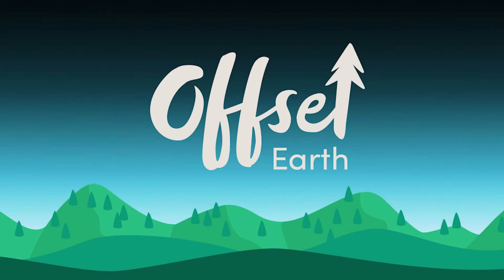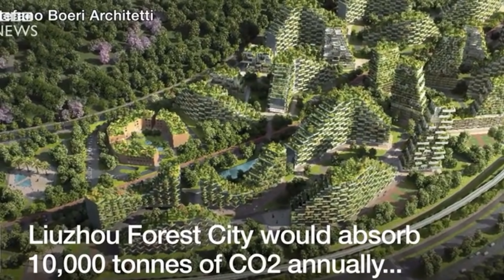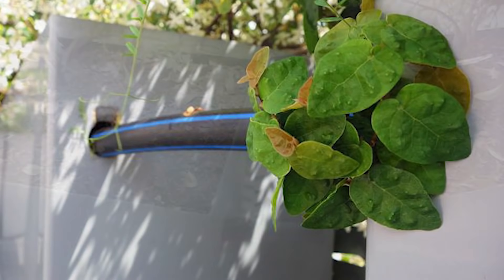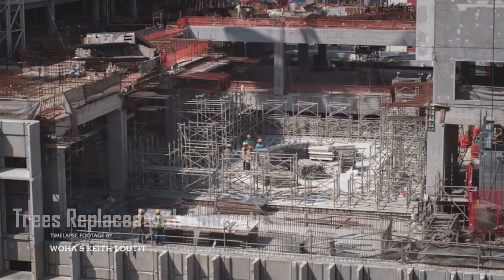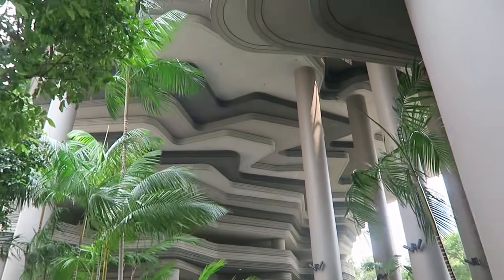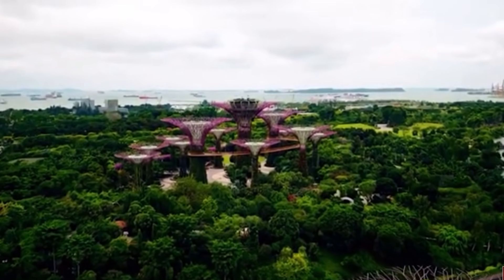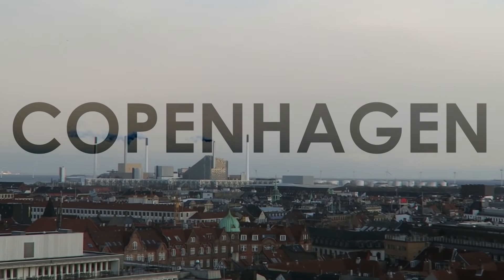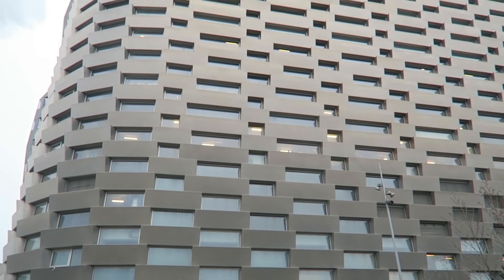Green Architecture Saving the World | Visiting Sustainable Buildings from Across the Planet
We visited the World's Greenest Buildings to see if design can help save the world. Architects have incorporated nature, renewable technologies and climate change solutions into their buildings. On the trip, we see the carbon-neutral and eco-friendly design which is helping fight global-warming for our future.

Our Camera Equipment

Featuring-
London, UK- Green walls
Milan, Italy- Vertical Forests
China- Forest Cities
Barcelona, Spain- Green architecture- Jardi Tarradellas and Edifici Planeta
Singapore- Super Trees, Airport, WOHA's Oasia Hotel, WOHA's Park Royal Hotel on Pickering.
Hamburg Germany- Green Algae Building
Copenhagen- Copenhill The worlds largest waste to energy powerplant in the world with a ski slope on top.

One man wolf pack. 【4K】Drone Footage | SINGAPORE 2019 ..:: The Lion City as you have NEVER SEEN BEFORE. One man wolf pack. YouTube. Jan 31, 2019.
This American Land. Algae Power | This American Land Season 4. This American Land. YouTube. March 14, 2014.
Channel 4 News. Beijing so smoggy they're running out of face masks. Channel 4 News. YouTube. Feb 27, 2014.
Middlesex University. Can living walls reduce air pollution? BBC News investigates at Middlesex University. BBC News. YouTube. March 16, 2017.
Deezen. BIG opens Copenhill power plant topped with rooftop ski slope in Copenhagen. Deezen. Youtube. October 8, 2019.

🎵 Track Info:
Title: Discovery by Scott Buckley

🎵 Track Info:
Title: Summer Nights by LiQWYD